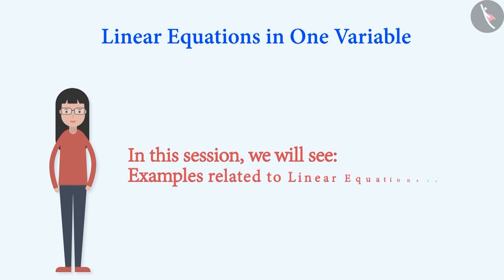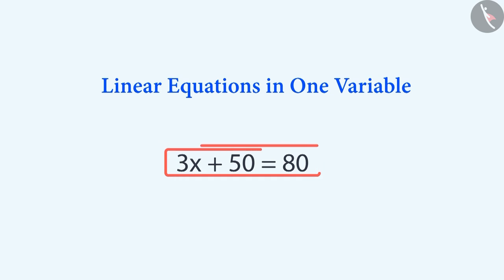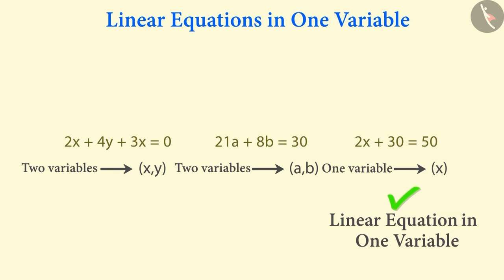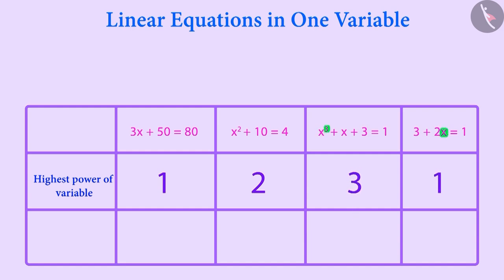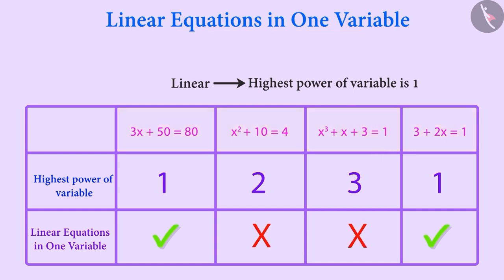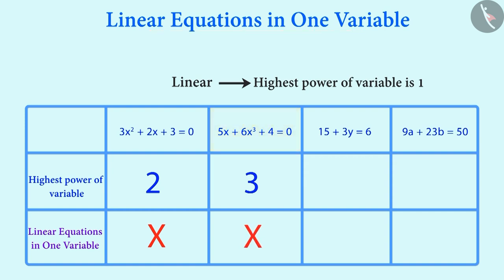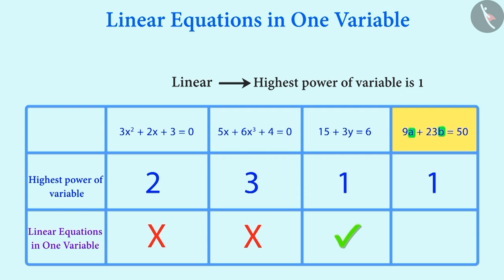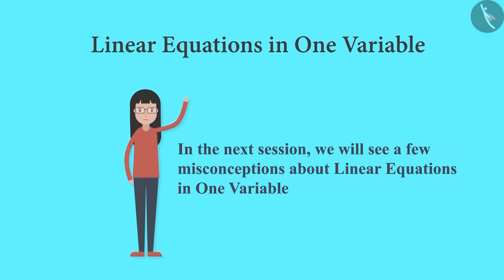Meaning of Linear Equations in One variable | Part 2/3 | English | Class 8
Meaning of Linear Equations in One variable | Part 2/3 | English | Class 8 | NCERT

Meaning of linear equation in one variable | Linear Equations in One Variable | Grade 8 | NCERT | Linear Equations in one variable

Welcome to part 2 of Meaning of linear equation in one variable. In this video, we will discuss various examples of Meaning of linear equation in one variable.